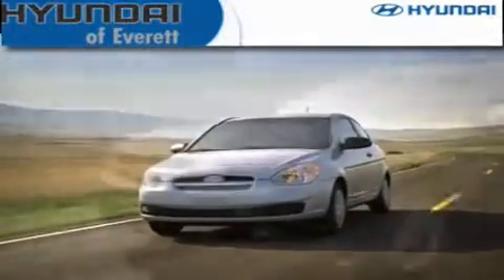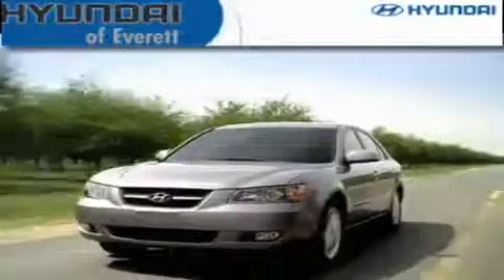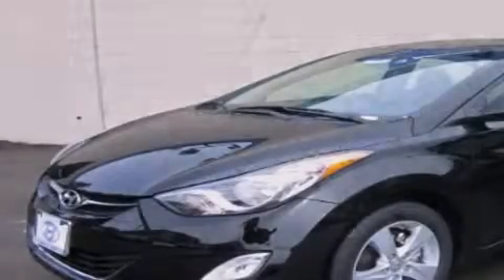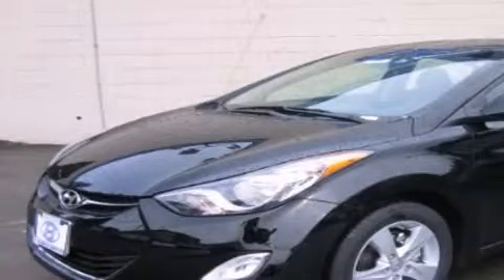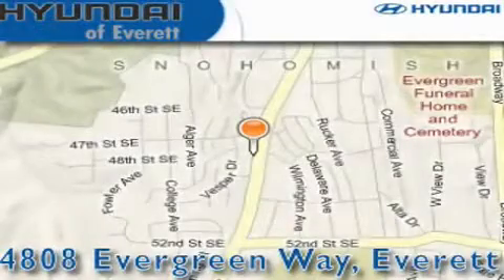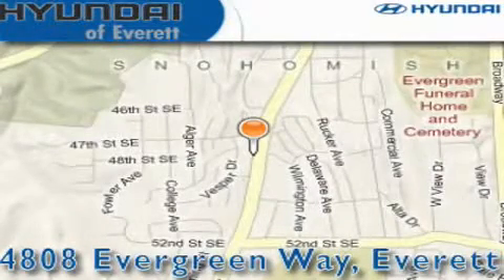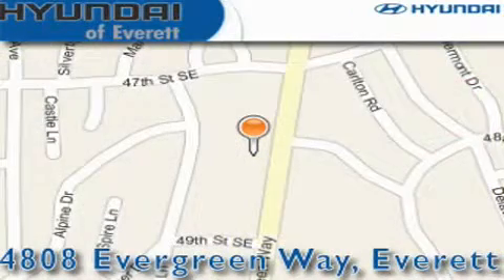2012 Hyundai Elantra Everett WA 98203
Year : 2012

 Make : Hyundai

 Model : Elantra

 Engine : 1.8L I4

 Trans . : Automatic

 Exterior : Black Noir

 Miles : 25

 Interior : Gray

 4808 Evergreen Way

 2012 Hyundai Elantra Everett WA